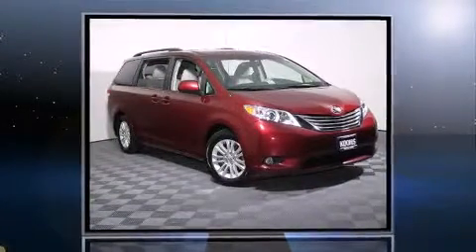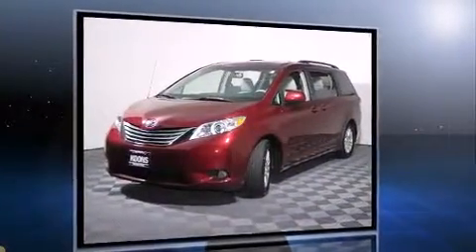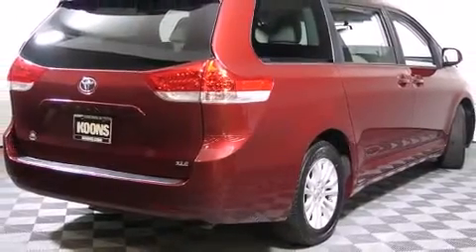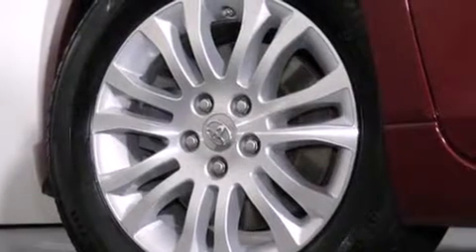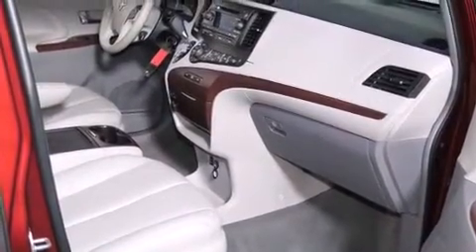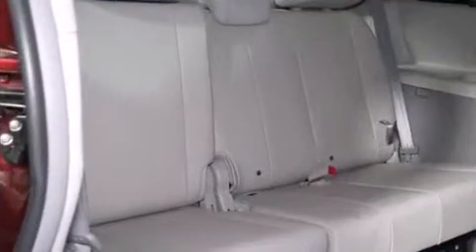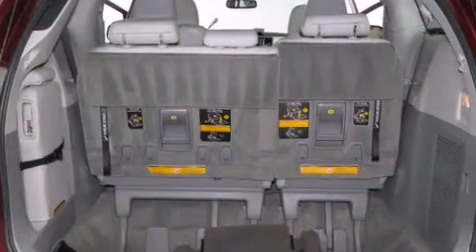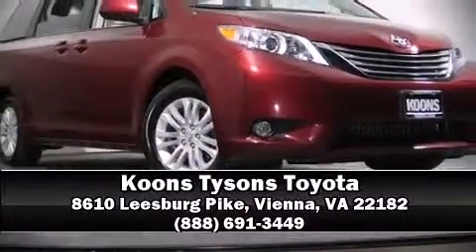2012 Toyota Sienna XLE in Vienna, VA 22182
Introducing the 2012 Toyota Sienna. Under the hood you'll find a 6 cylinder engine with more than 250 horsepower, providing a smooth and predictable driving experience. This model accommodates 7 passengers comfortably, and provides features such as: front and rear reading lights, a rear window wiper, air conditioning, telescoping steering wheel, cruise control, an overhead console, and remote keyless entry. Storage solutions are integrated throughout the interior, demonstrating thoughtful attention to detail. Toyota also prioritized safety and security by including: head curtain airbags, front SIDE impact airbags, traction control, brake assist, anti-whiplash front head restraints, a panic alarm, and 4 wheel disc brakes with ABS. Various mechanical systems are monitored by electronic stability control, keeping you on your intended path. This vehicle has achieved Certified Pre-Owned status, by passing Toyota's comprehensive certification process. Our experienced sales staff is eager to share its knowledge and enthusiasm with you. We'd be happy to answer any questions that you may have. We are here to help you.